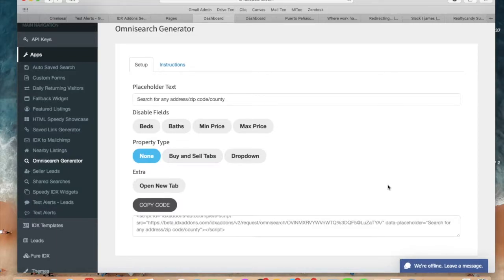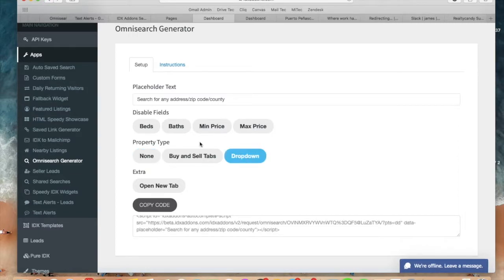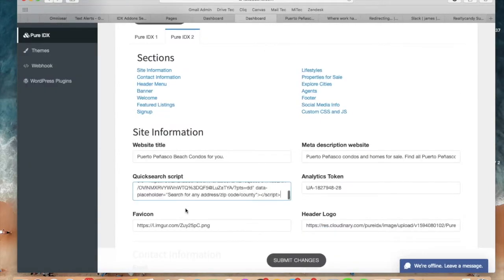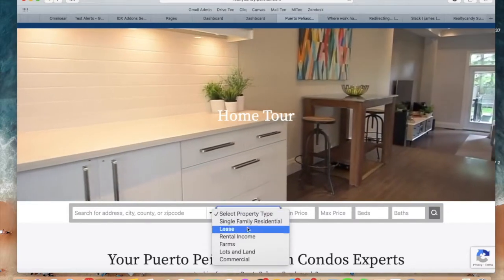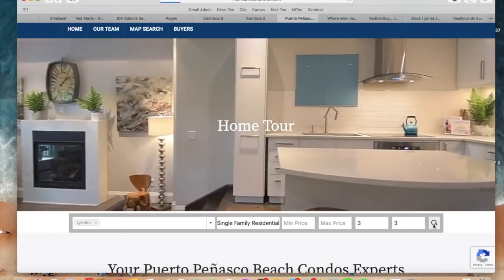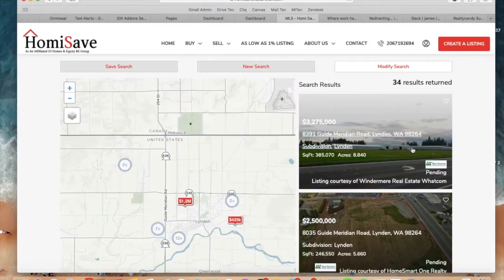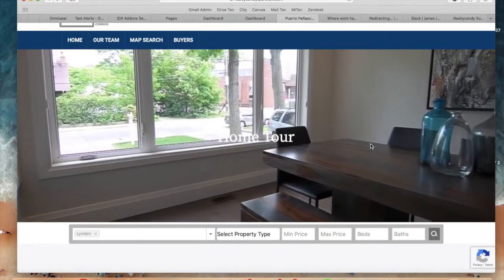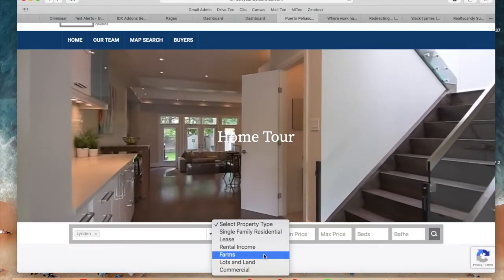IDX Broker Omnisearch generator with dropdown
If you need a nice omnisearch for your WIX, SquareSpace, or WordPress site, this is a great tool.   It will work for Webflow and Weebly too.

This is one of our great IDXAddons.com tools.